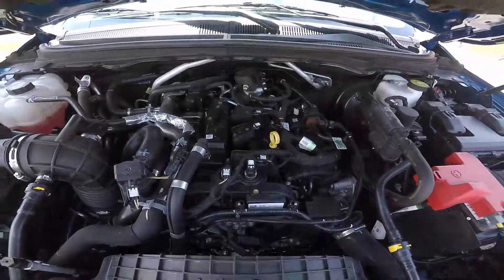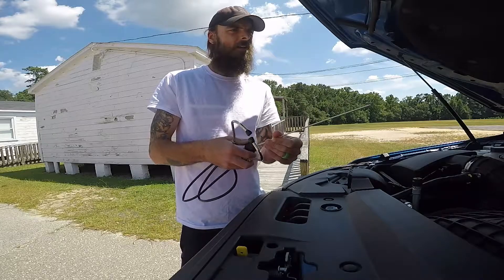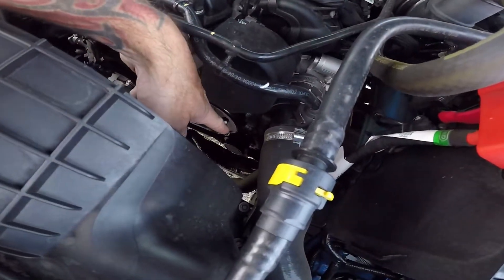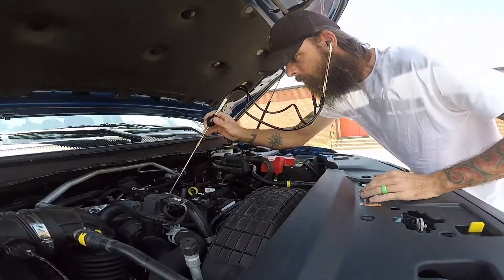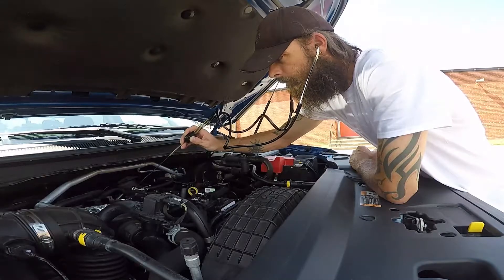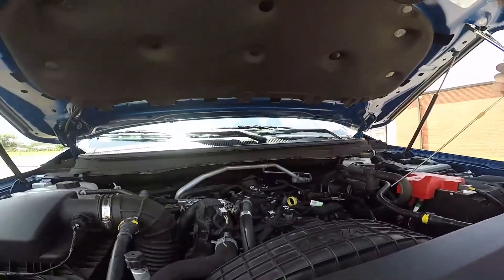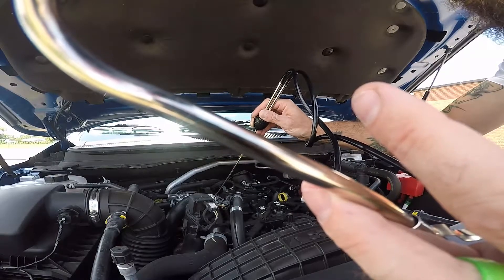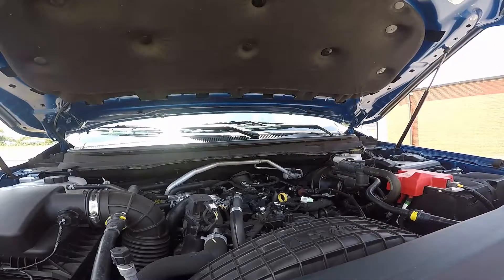Normal Vs Bad Engine Noise Diagnosis. The Right Way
So your engine is making a weird noise maybe a rattle or tick you never noticed before.  Well save some time and money by diagnosing it.  All you need is a mechanic stethoscope from harbor freight.  They are like $4.  Simply locate the area where the noise is coming from and touch the end of the probe to it.  This is how mechanics do engine noise diagnosis.  It magnifies the noise so you can pinpoint it.  PLEASE DO NOT TOUCH ANY MOVING PARTS DEATH OR INJURY MAY OCCUR,

Here I show you how to do it on my 2019 Ford Ranger and let you hear a few engine parts.  All working normal.  Except for my alternator chirping every now and then (its under warranty)  You can really hear the high pressure fuel pump that is cam driven.  I tried to capture the audio by holding it to the microphone.  You may be able to hear it better if you turn it up or have headphones on.  The fuel pump you can hear very clear.

So after you locate you where your noise is coming from then go get your parts from the parts store and install.  I hope this video helped to show you how to diagnose the noise.